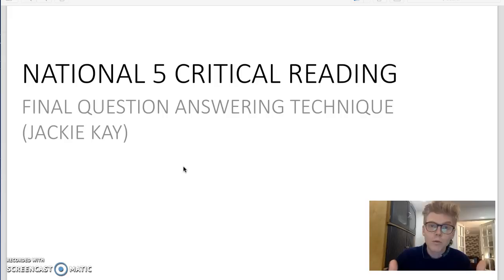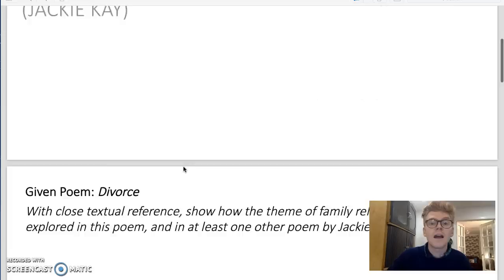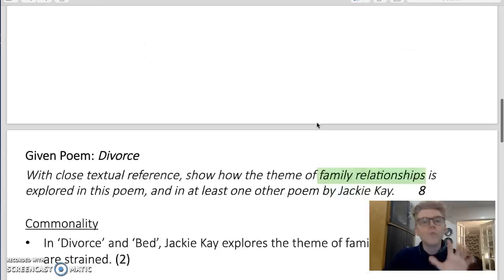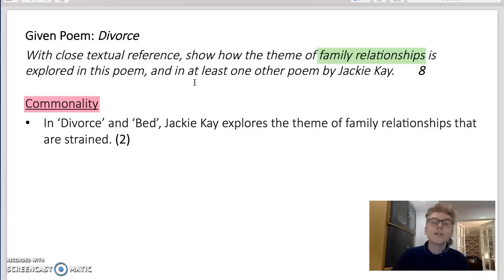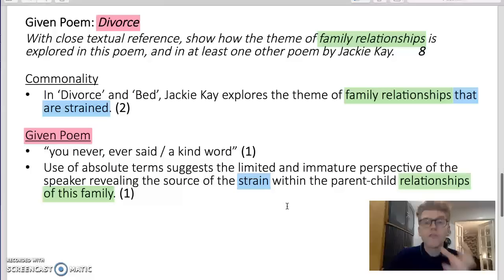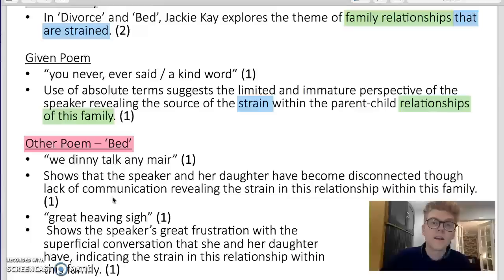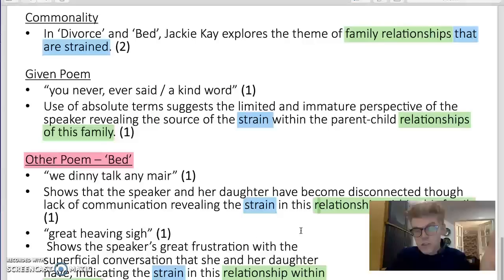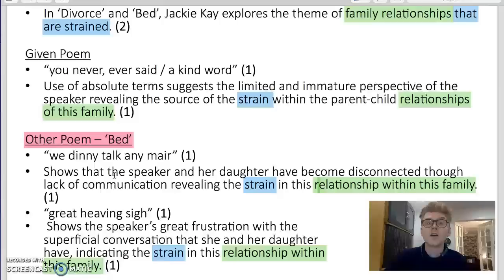National 5 Scottish Text Final Answer Advice (Jackie Kay)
Advice on answering technique for the final question in the SQA National 5 Scottish Text Paper - example used is for Jackie Kay.